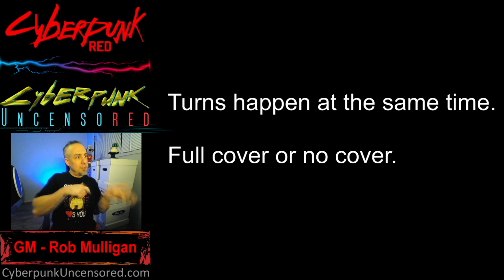CYBERPUNK RED Using Cover Crash Course Tutorial - R.Talsorian Games Confirmed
Cyberpunk RED cover can be utilizes during combat if you use it properly and this tutorial crash course will teach you all about it! Whether destroying the HP,  moving to the line of sight or holding a turn, the nuances of cover give options. BIG Thanks to R.Talsorian Games for this opportunity and J Gray for clarifying the details!

Join us!